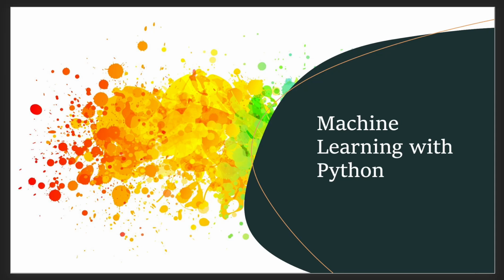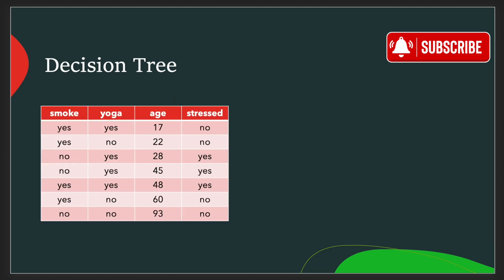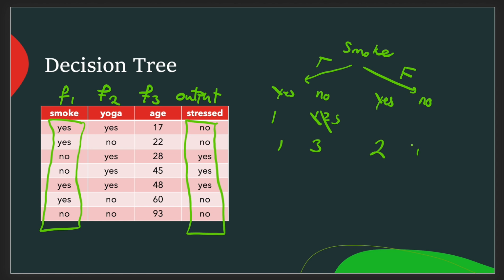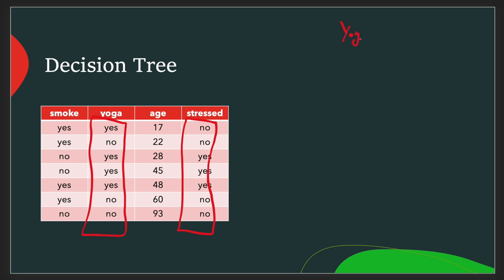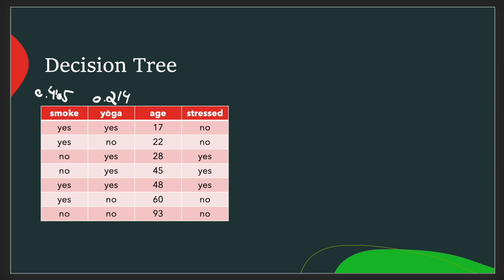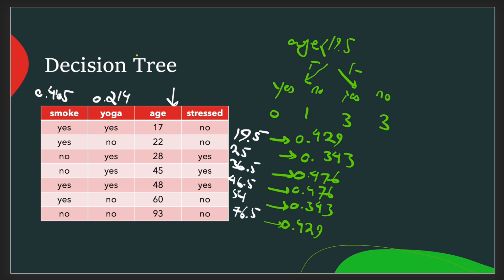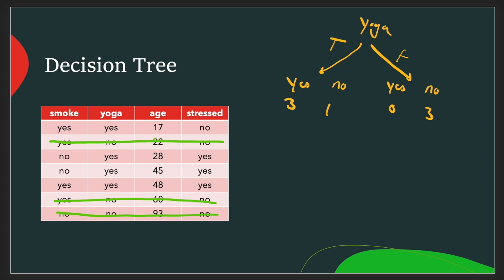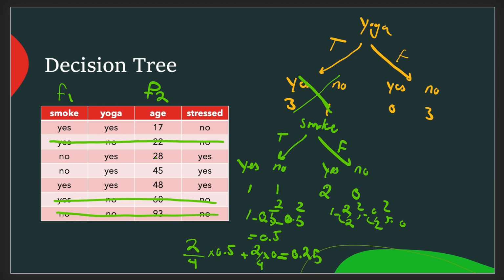Machine Learning in Python, Decision Tree Machine Learning Classification Algorithm, Part 1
This videos walks you through the basics of the decision tree. We talk about how to decide on how to choose the features and conditions for the decision tree as well as how deep the tree should grow. We use the gini impurity metric in this video, but the entropy metric is also applicable, whichis very similar to the gini impurity measure. In my opinion, the gini impurity is more straight-forward and easier to follow, and that is why I chose it for this video. In the next video, we will use what we learned in this video to implement our decition tree in python from scratch!